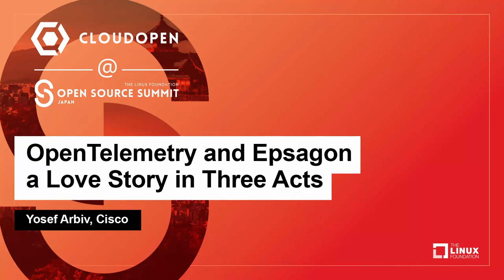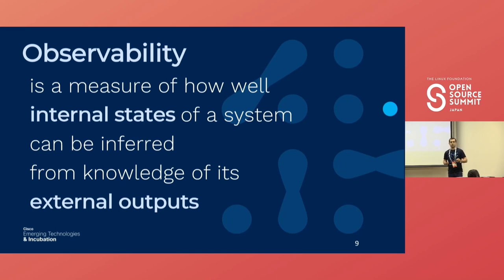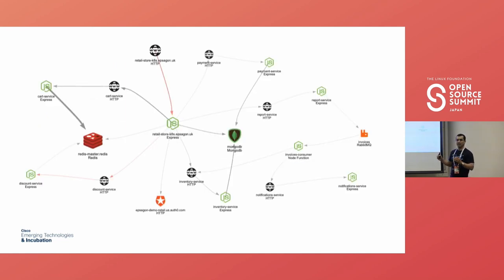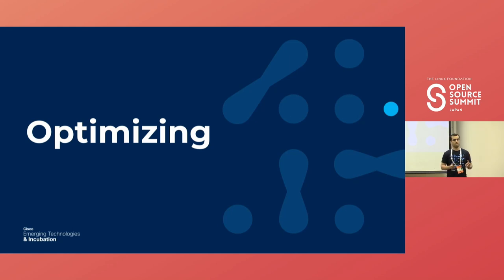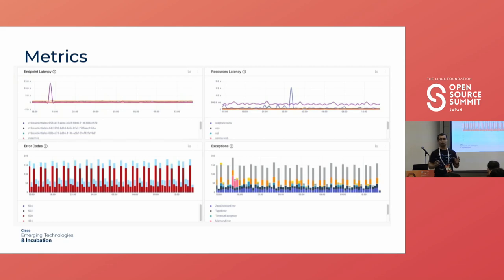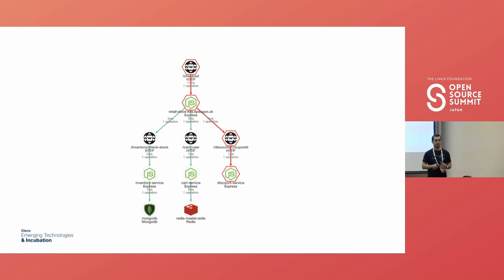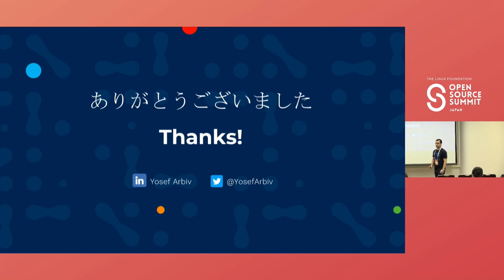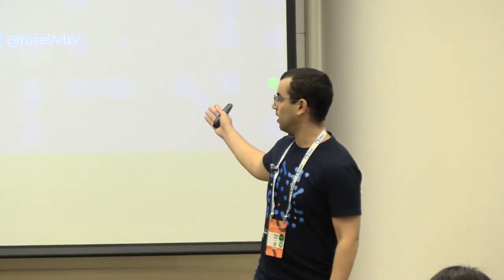OpenTelemetry and Epsagon - a Love Story in Three Acts - Yosef Arbiv, Cisco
Epsagon developers use OpenTelemetry excessively to create a sustainable observability product. But it wasn't always like this. This talk will share the story of Epsagon adopting OpenTelemetry, the mistakes that were made in the process, how it became a part of the OpenTelemetry community, and how it all came together with Epsagon being acquired by Cisco.

This talk will cover:

    Recent history of observability with an emphasis on OpenTelemetry
    The different paths to use open source projects in general, and OpenTelemetry in particular, to create valuable products for your customers
    Pitfalls to avoid when using OpenTelemetry and open source in general